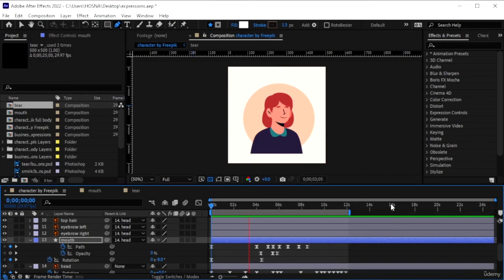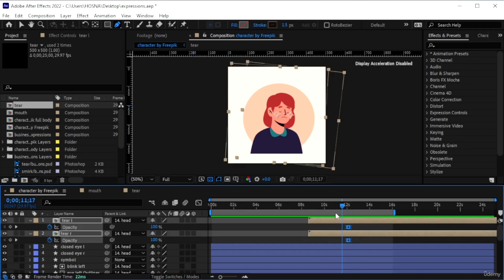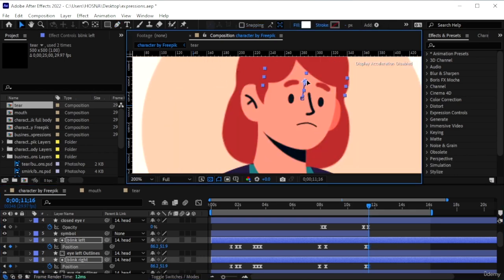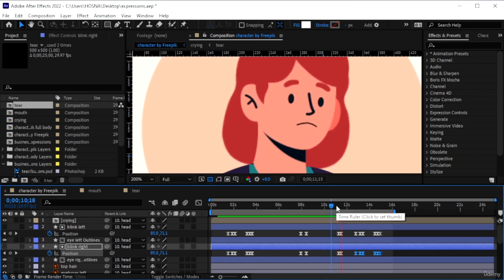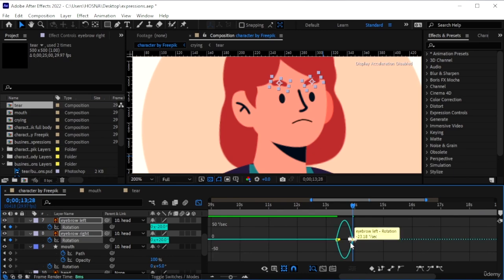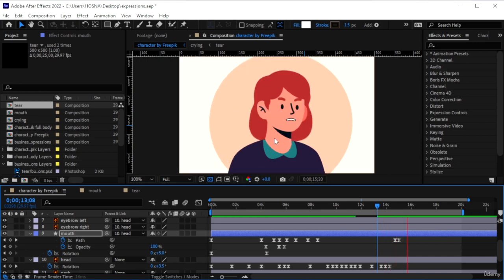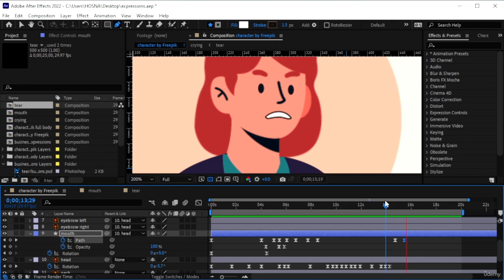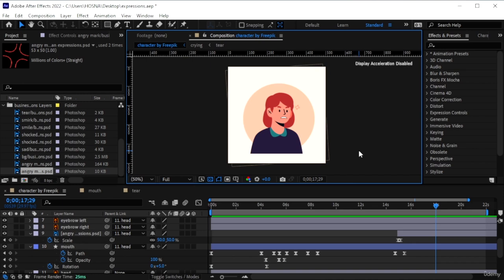After effect Facial Expressions Example A Pt 4 part 58